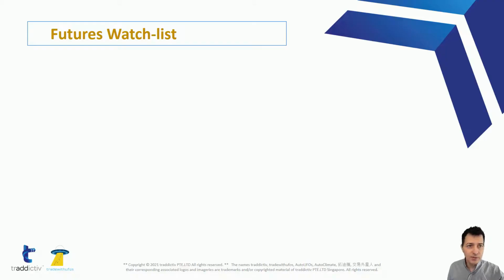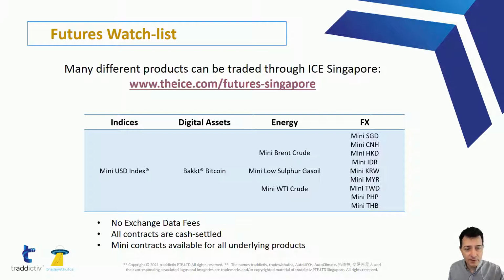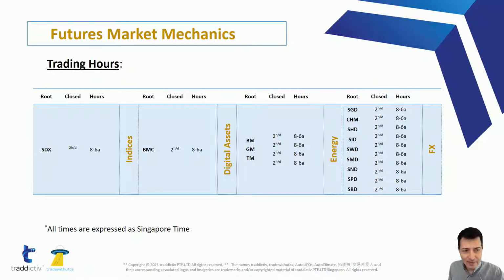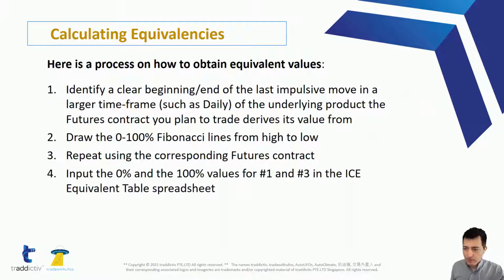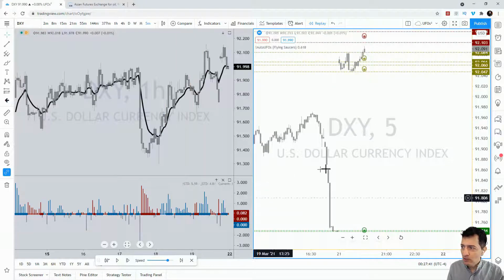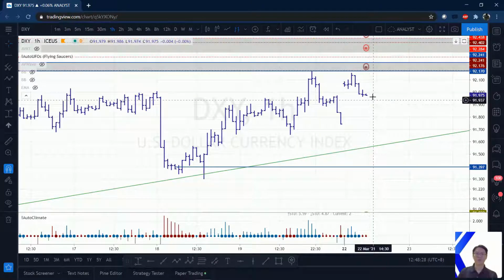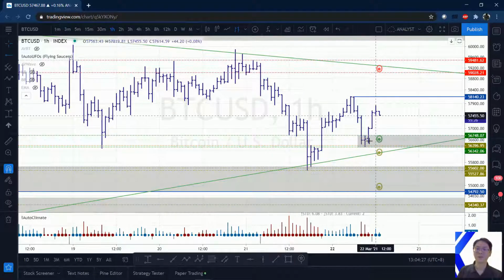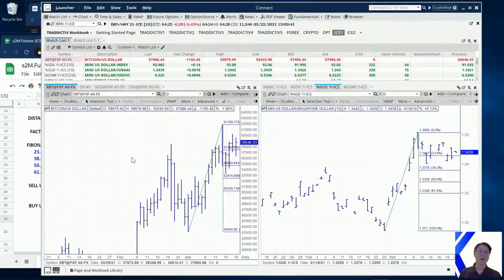Trading ICE Singapore Products In A Regulated Environment (Jose Blasco & Andrew Han)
[ Trading ICE Singapore Products In A Regulated Environment ] with Jose BLASCO & Andrew HAN

DON'T Forget!
Register as a FREE 'tradewithufos' member - Click on the following URL

Want to LEARN Futures Trading?
Enroll in our Futures Course and UNLOCK a 3-month complimentary access to AutoUFOs and AutoClimate for TradingView - Click on the following URL